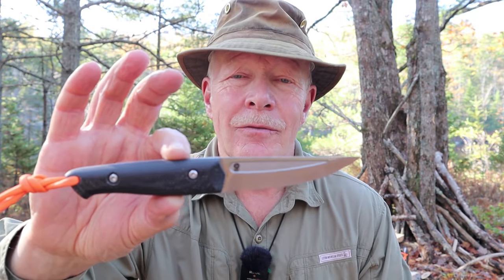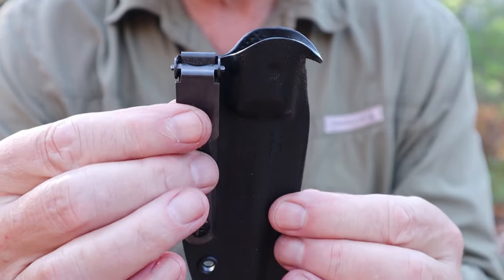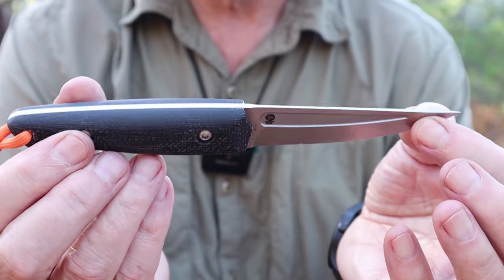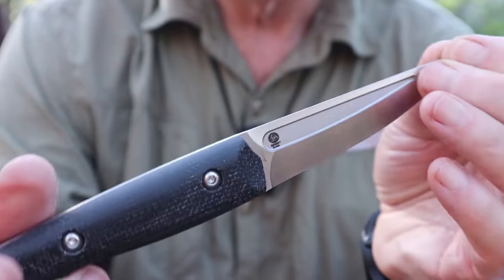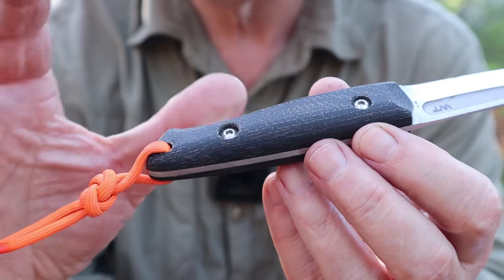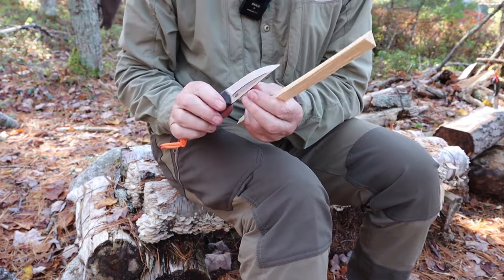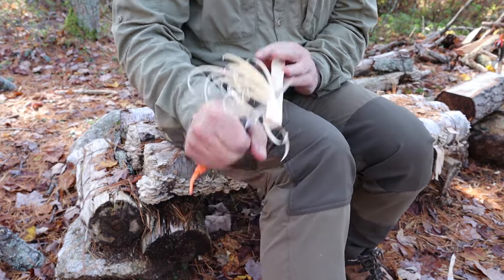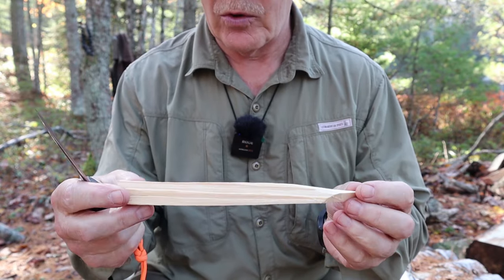Work Tuff Gear Ninjuko - Must Watch Before You Buy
WTG Ninjuko
$129.00US
Specifications
Designed by   Joe Flowers
Knife Weight  3.9 oz
Weight w/ Sheath  5.25 oz
Type of grind   Scandi grind with micro convex cutting-edge
Blade Shape   Puukko
Blade Steel   Bohler N690 cryo (58-60RC)
Blade Finish   Satin finish
Handle Material  canvas micarta
Sheath Material  Kydex (taco style)